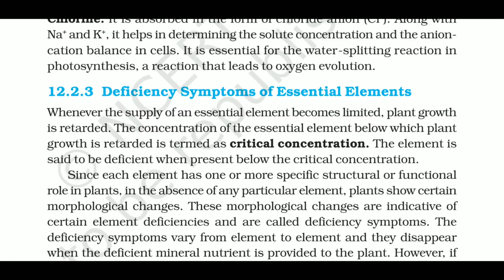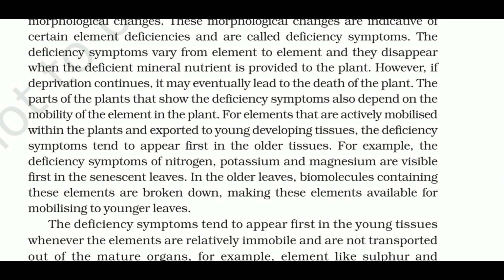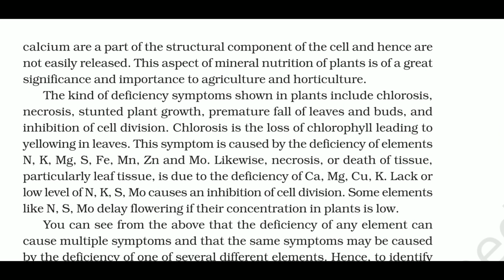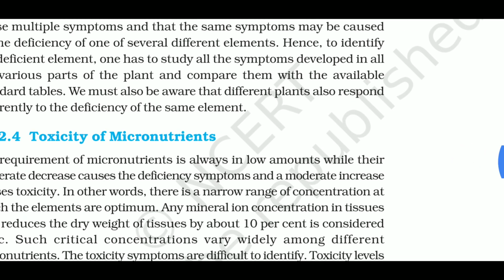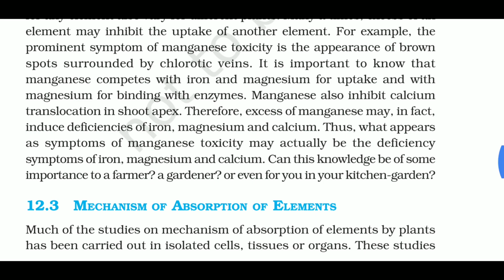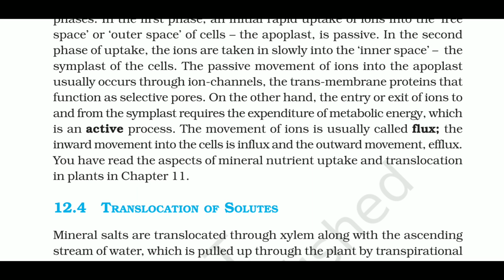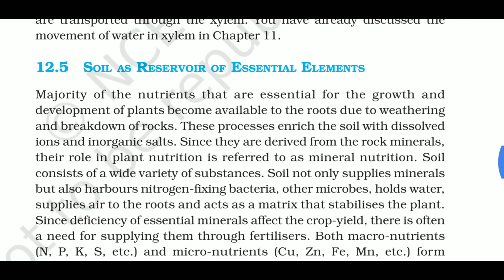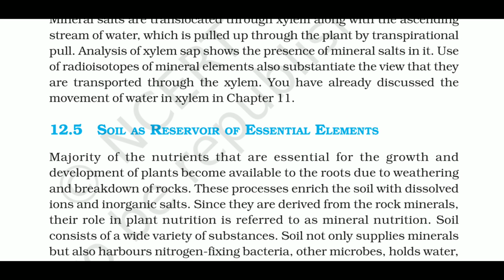NCERT BIOLOGY CHAPTER 12 Deficiency, Toxicity of essential elements